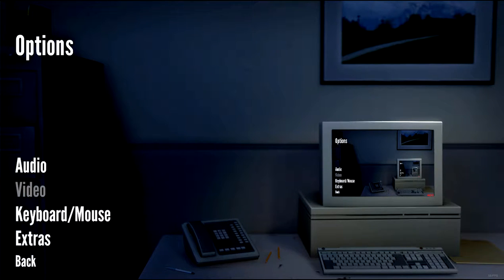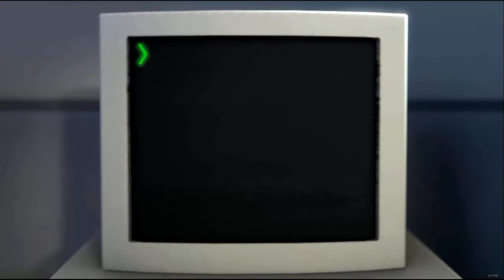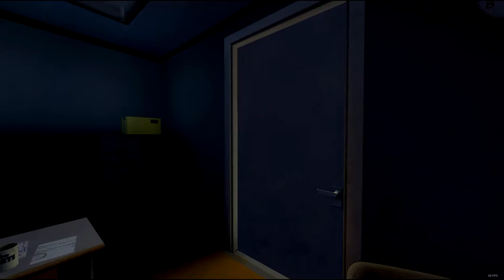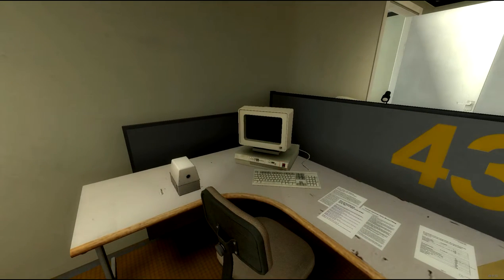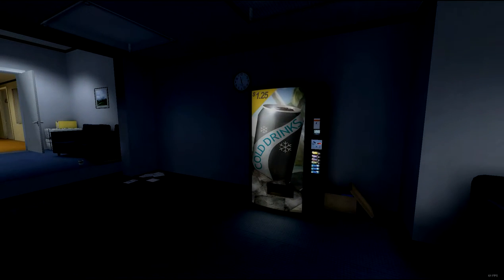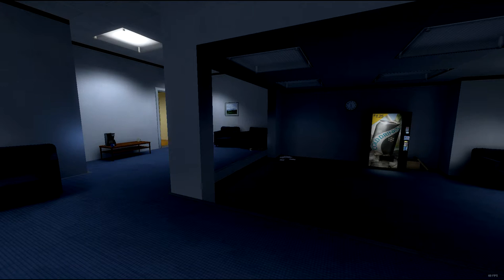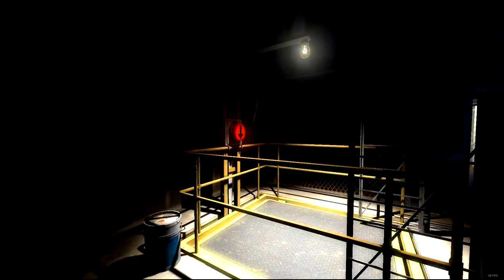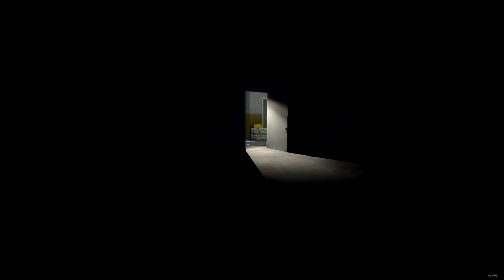Stanley clicked on this video | The Stanley Parable #1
Stanley was interested in the video entitled "The Stanley Parable #1." He decided to click on the video.